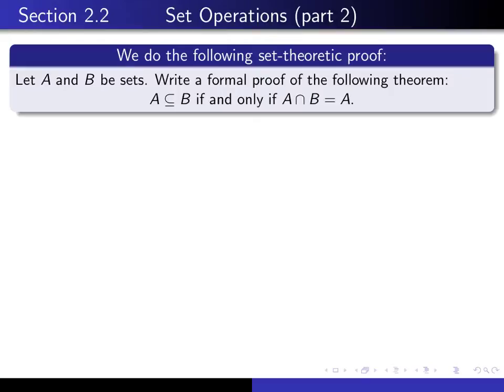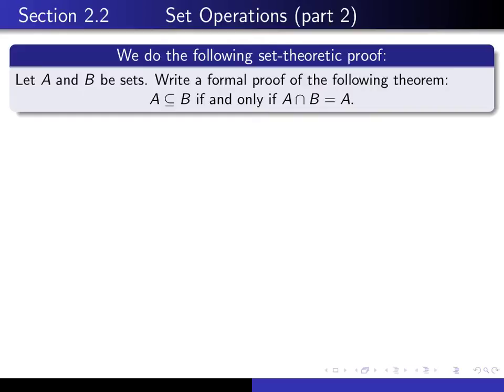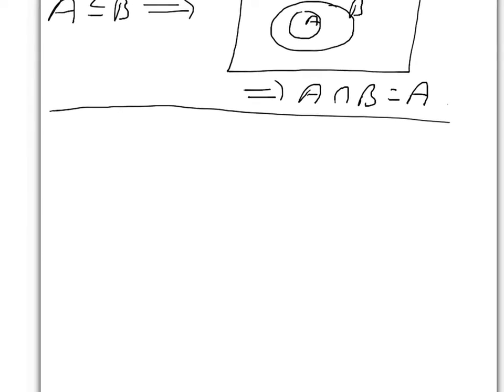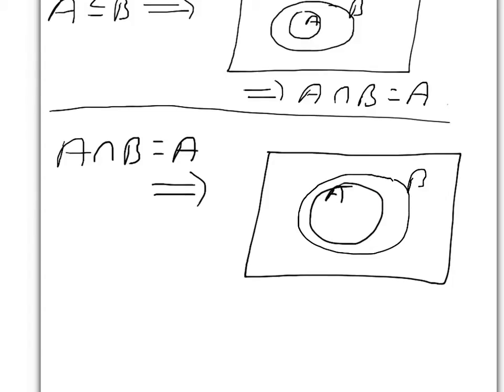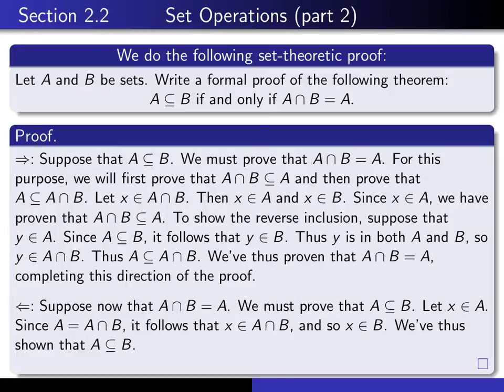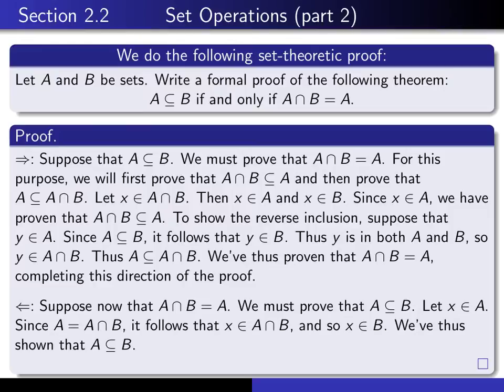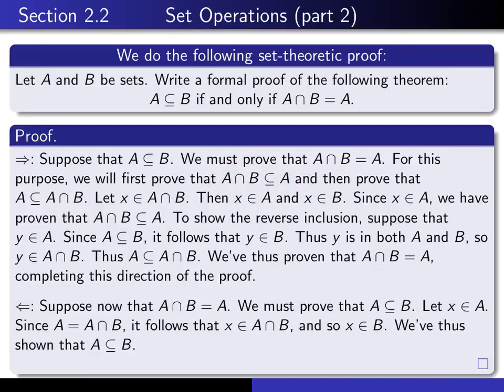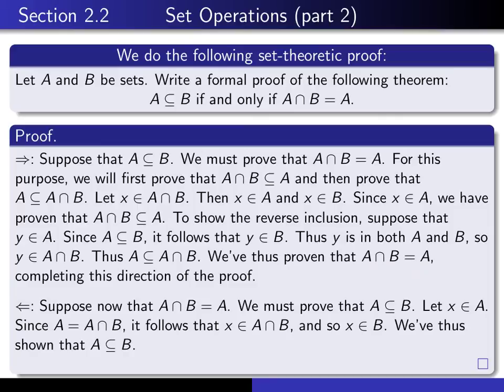2.2, part 2 Example of a set theoretic proof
Videos for Math 290, GMU